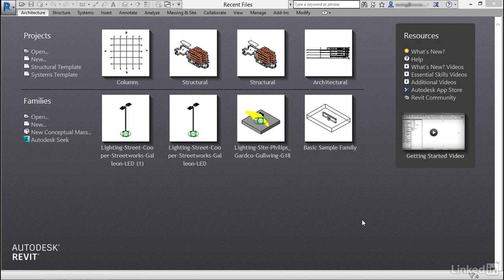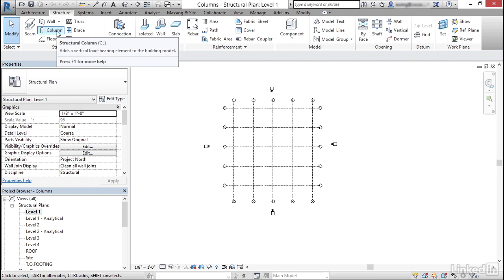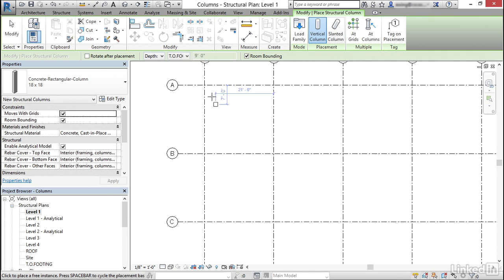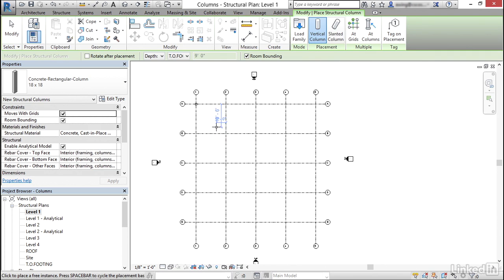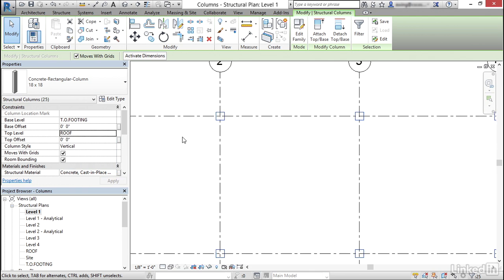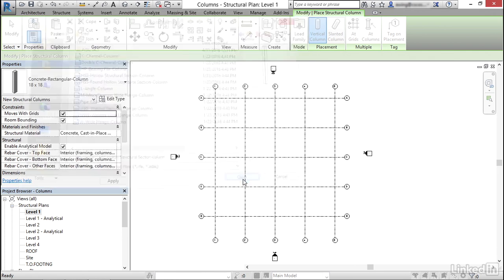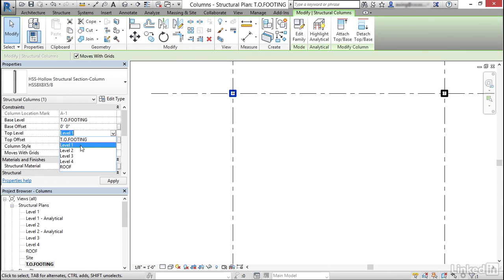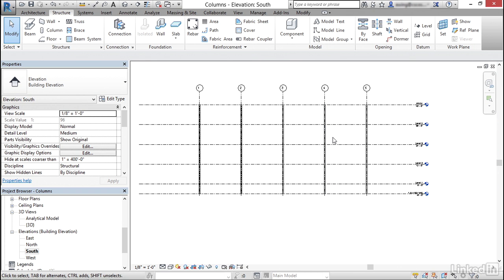Revit Tutorial - Modify structural columns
With the grid and the levels all set, adding structural columns is a breeze. What this video will illustrate is how to add columns by loading in an HSS Tube section from the default directory. We will look at base and top constraints, and the column location properties. Then we will add a bunch of columns by using the At Grid Locations function.